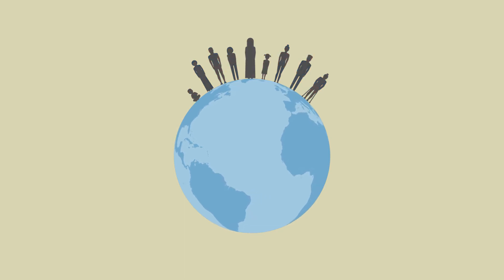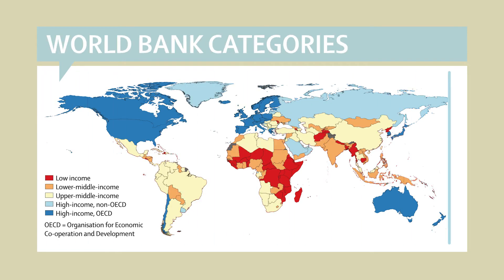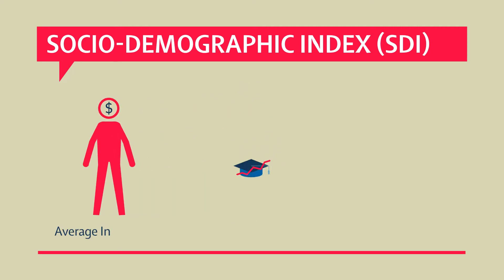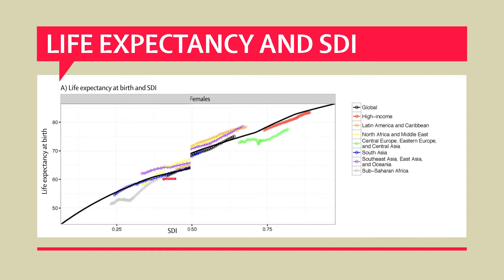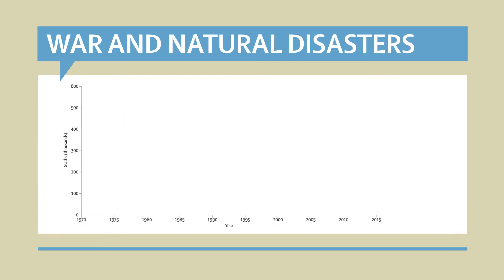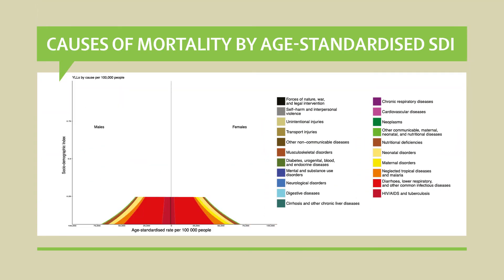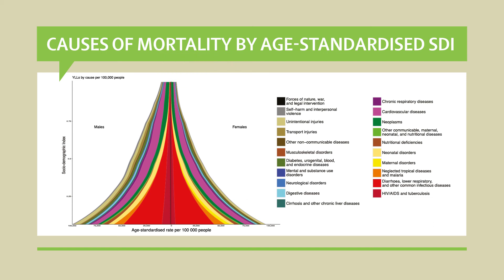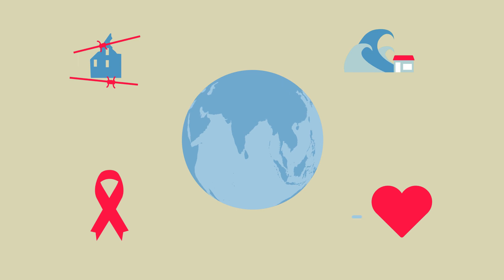Causes of death: Global Burden of Disease Study 2015 (Lancet TV)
New results from the Global Burden of Disease Study 2015 examine causes of death and categorise regions according to the Socio-demographic Index, or ‘SDI’.
The Global Burden of Disease Study (GBD) is the most comprehensive worldwide observational epidemiological study to date. It describes mortality and morbidity from major diseases, injuries and risk factors to health at global, national and regional levels. Examining trends from 1990 to the present and making comparisons across populations enables understanding of the changing health challenges facing people across the world in the 21st century.